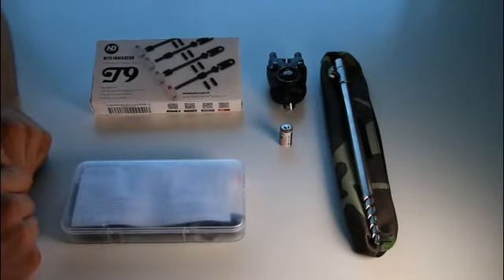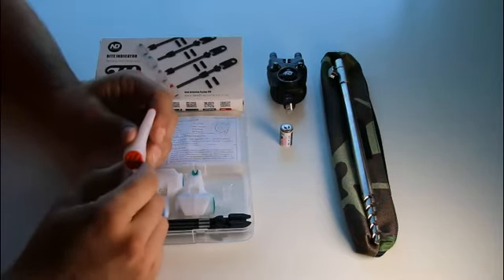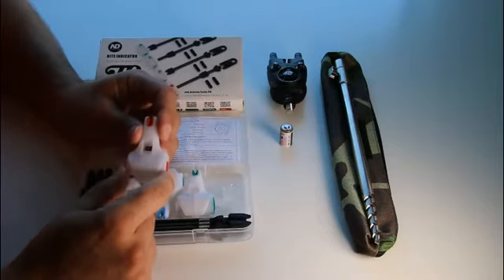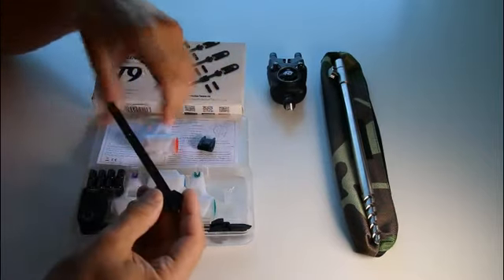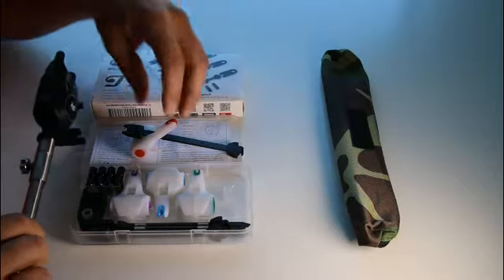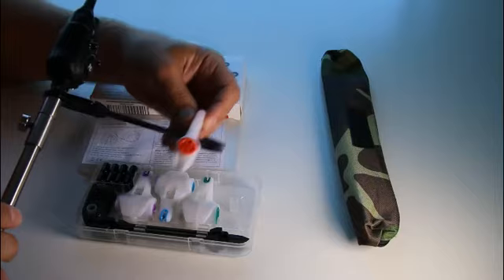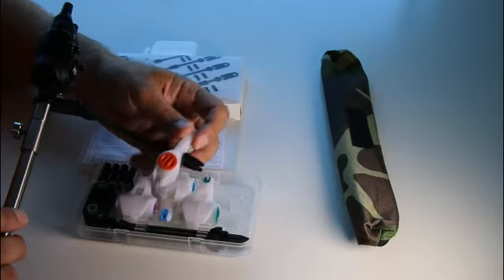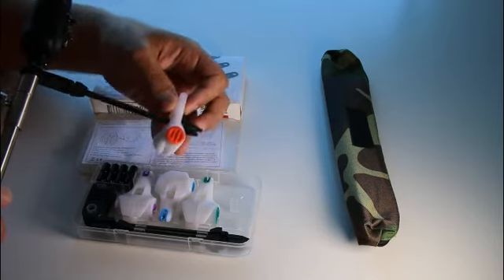SMART BITE INDICATOR SET-T9 by New Direction Tackle